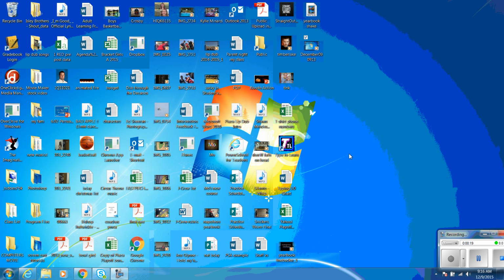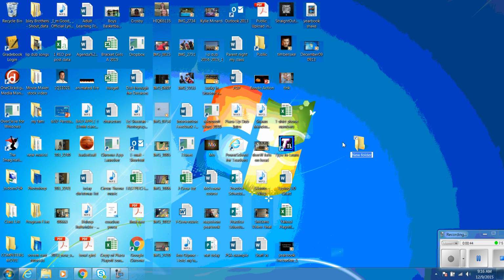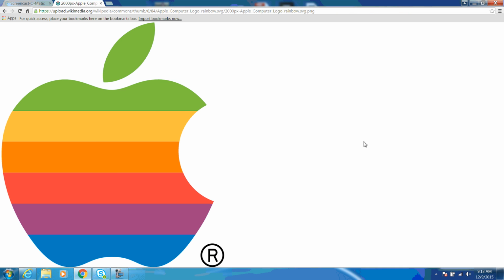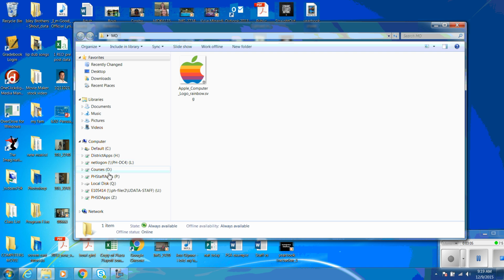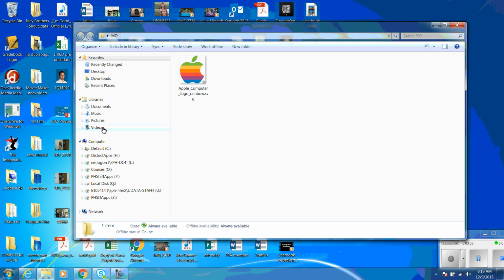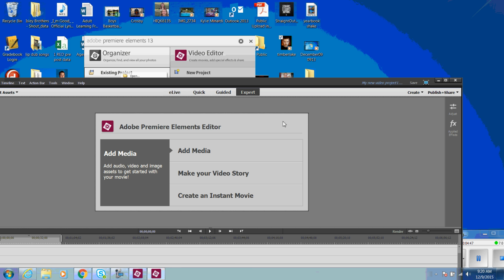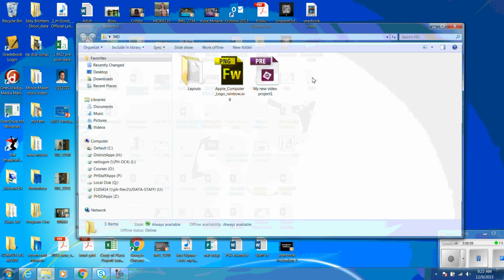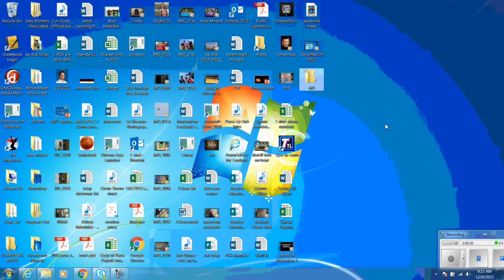Saving and creating folders